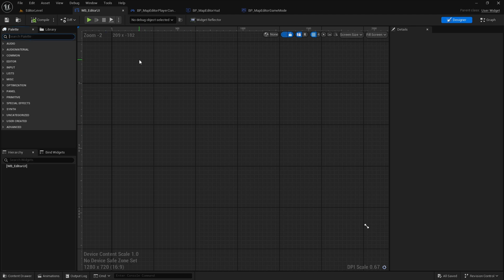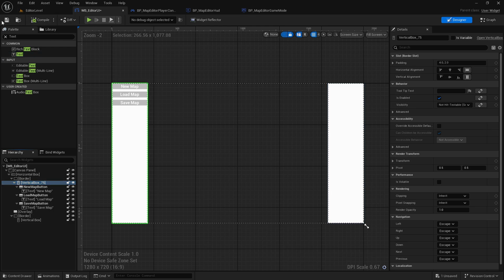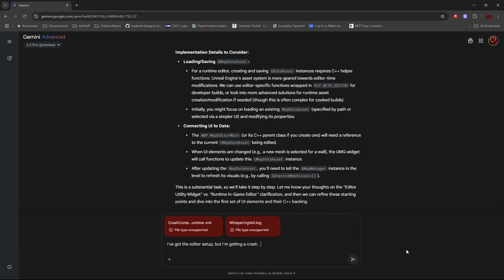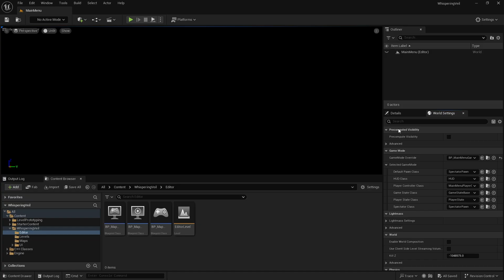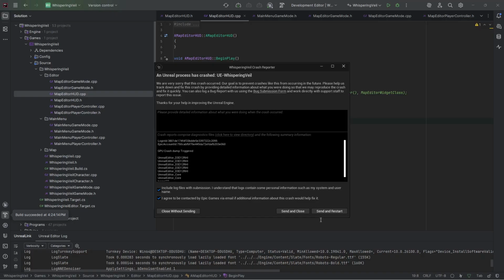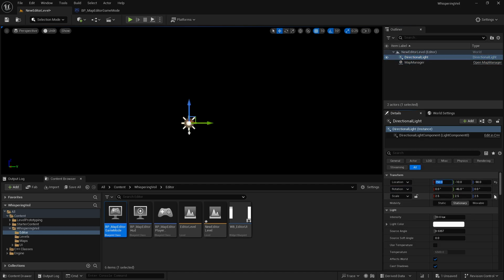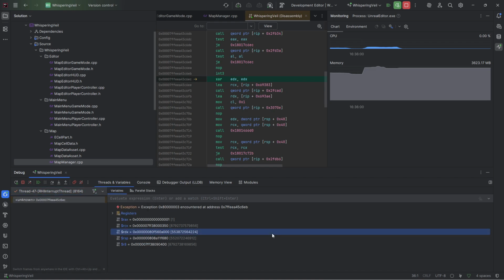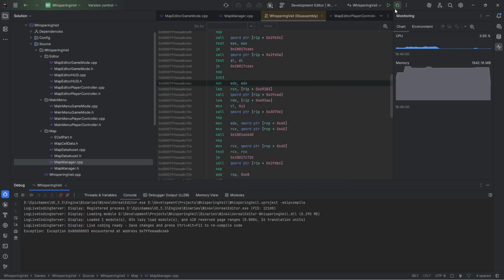Vibe Game Programming: Whispering Veil Part 5: Everything is Broken!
Working on the editor, and suddenly everything crashes when rendering the geometry of a level.